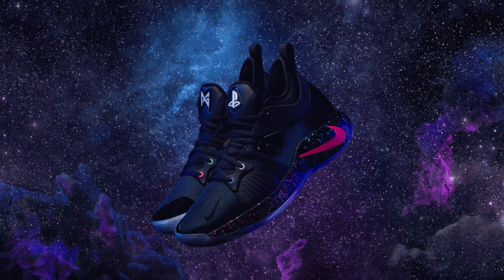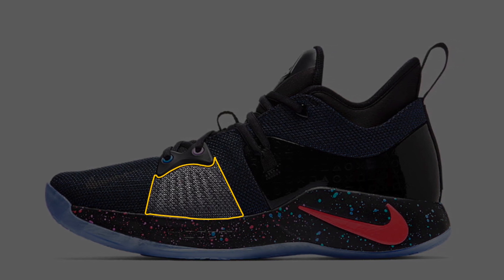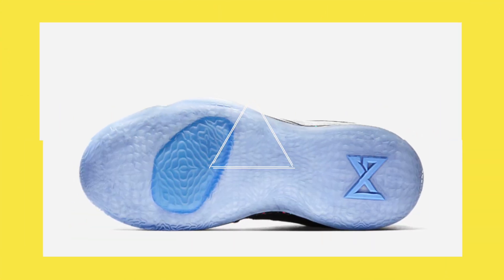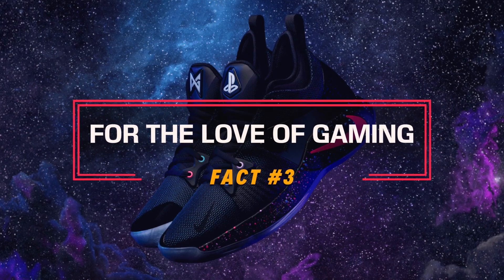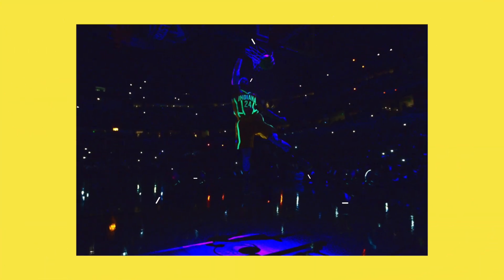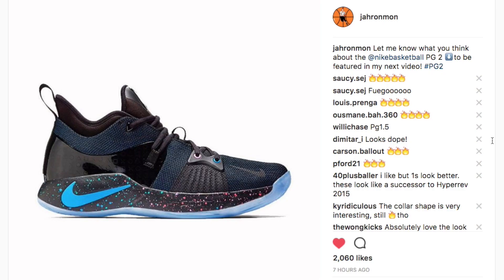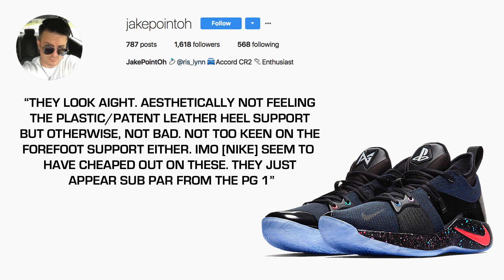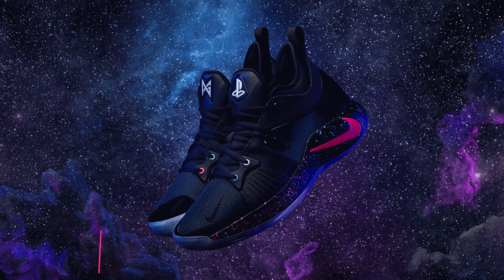Five Interesting Facts of the Nike PG 2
Whats up guys! Today, we're going to be taking a look at five interesting facts of the newly unveiled Nike PG 2. The limited edition 'Playstation/PS4" colorway of the Nike PG 2 is set for release on Feb. 10 for $110 on Nike.com and the SNKRS app. Stay tuned to this channel for a full performance review on the PG 2 when they release, in the meantime let me know what you think about them in the comments section below!